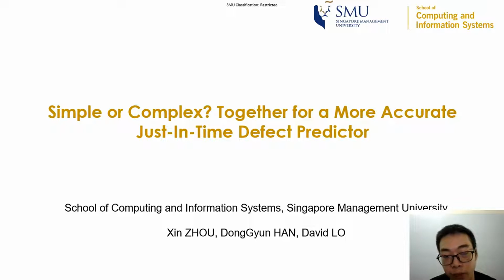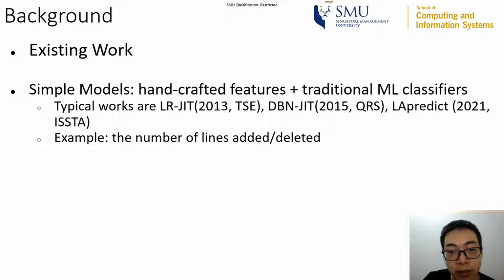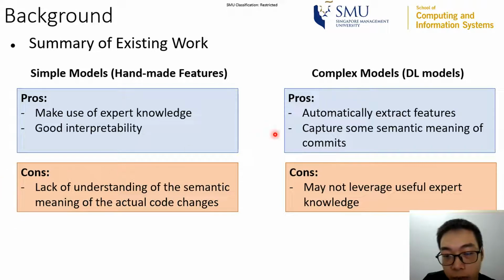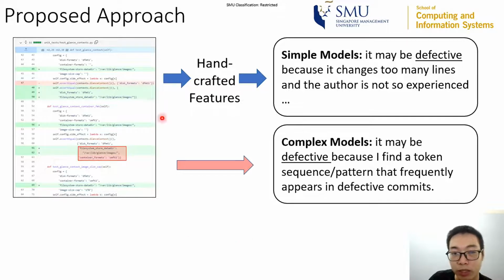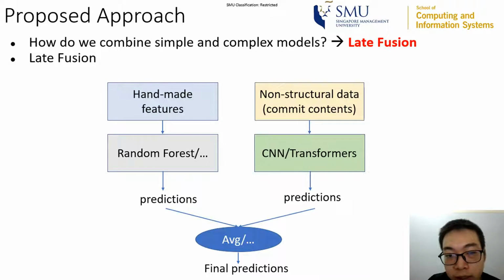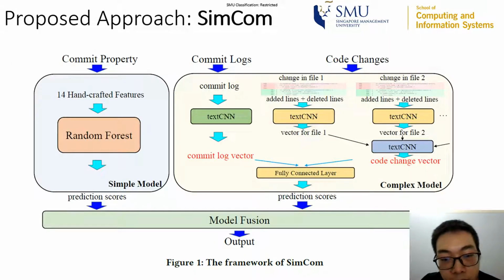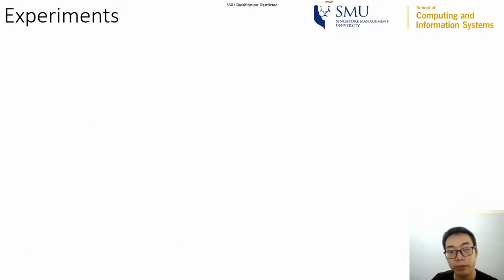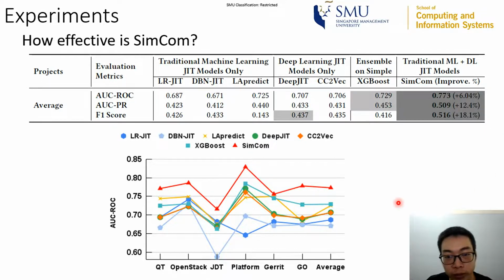Simple or Complex? Together for a More Accurate Just-in-Time Defect Predictor